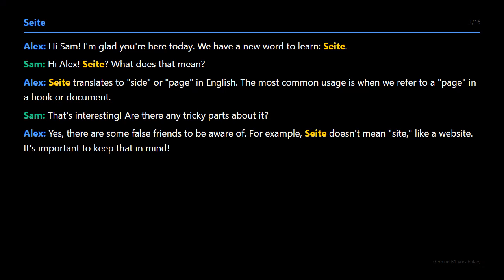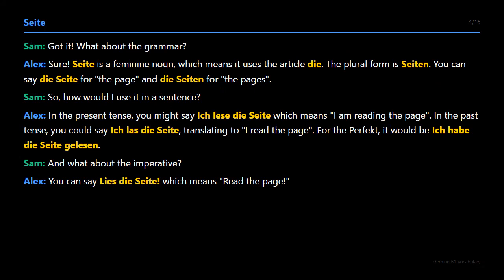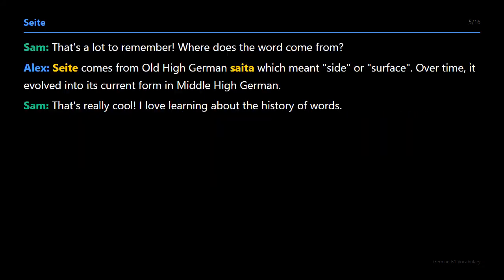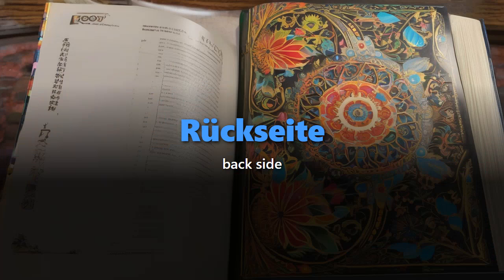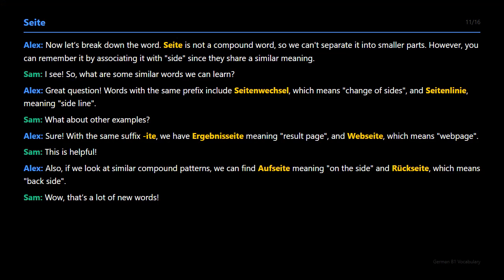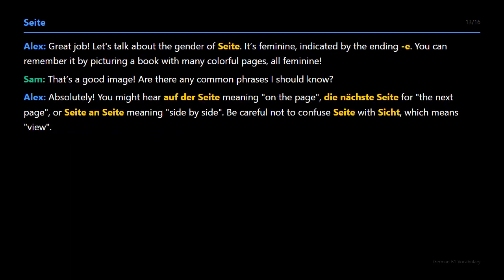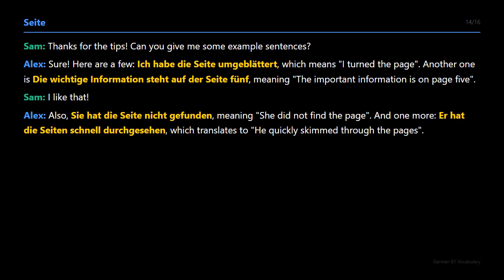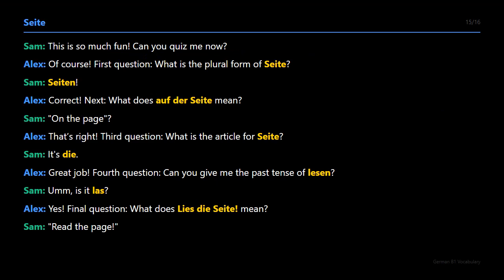German Word: Seite — side/page | B1 Vocabulary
Understanding the word «Seite» is crucial for anyone learning German, especially when it comes to reading books or documents. Once you see this video, you will never forget this word. Ever.

This lesson offers a unique conversational deep-dive into the German word «Seite», teaching you not just the translation but its pronunciation, grammar, and cultural context through a natural English conversation.

In this video you will learn:
- The meaning of «Seite» as "side" and "page"
- How to use it in sentences across different tenses
- Important grammar details, including its feminine article «die»
- Related words and false friends to avoid
- Cultural nuances and historical roots of the word

Why ScientificGermanVocabulary?
- Our conversational podcast format makes you feel like you're eavesdropping on a real lesson
- Covers the complete Goethe-Zertifikat B1 vocabulary in a structured, scientific manner
- Each word is taught in depth, including roots, prefixes, conjugations, and real examples